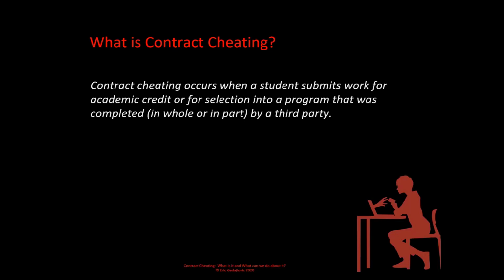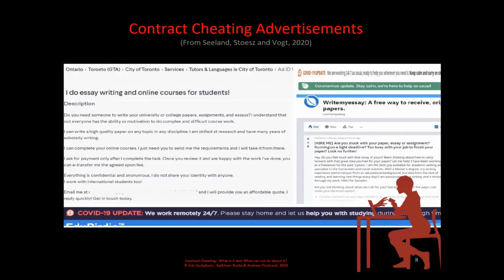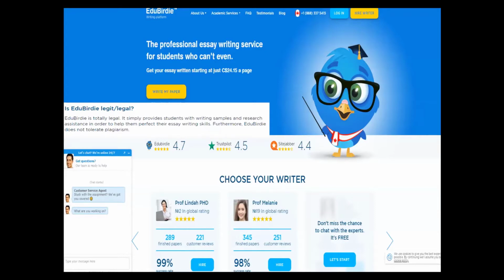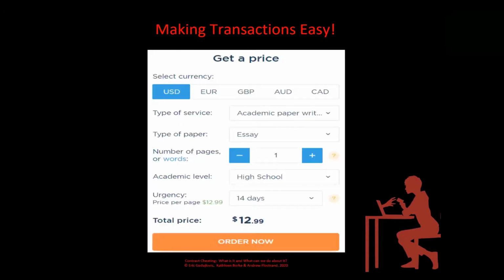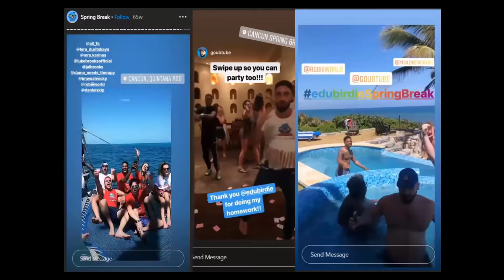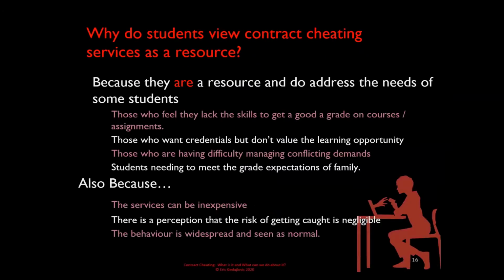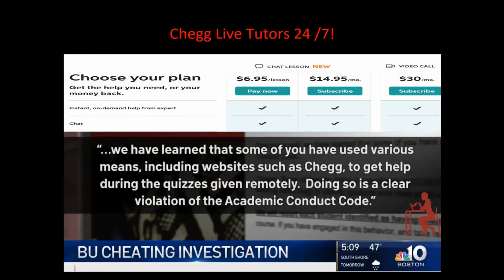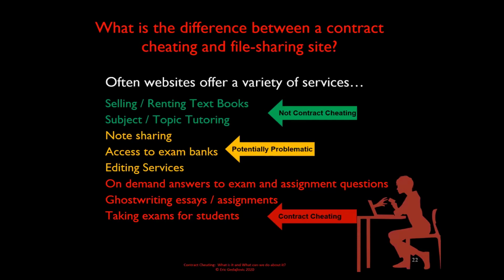What is Contract Cheating?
In this video, Eric Gedajlovic from Simon Fraser University provides an overview of the widespread phenomenon of contract cheating - which is a growing concern at Universities worldwide. He also  describes some of the aggressive practices that are sometimes used by companies targeting (often vulnerable) students with offers to write custom term papers, sit exams or even complete entire courses for them.